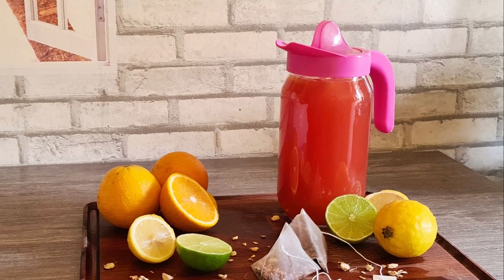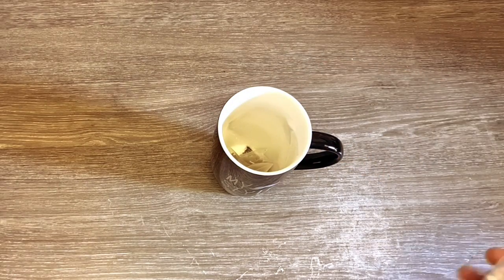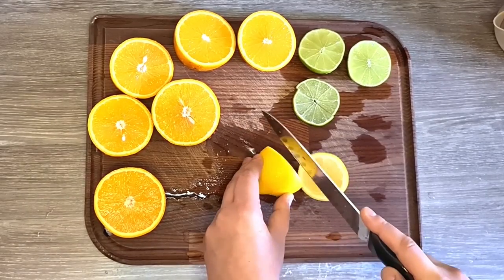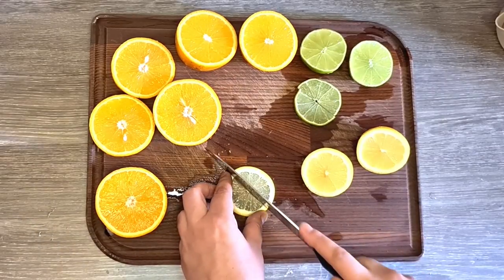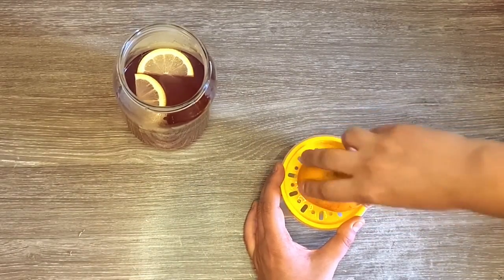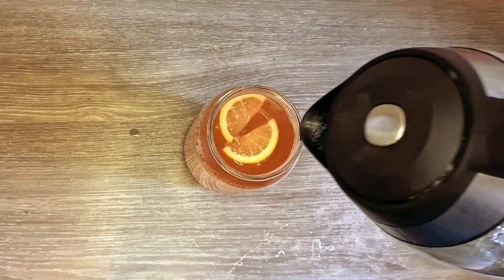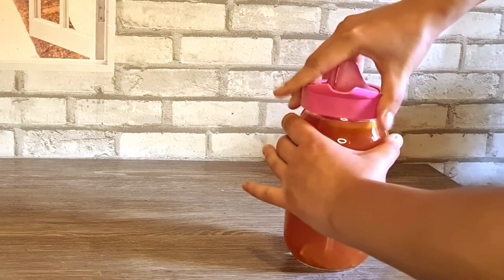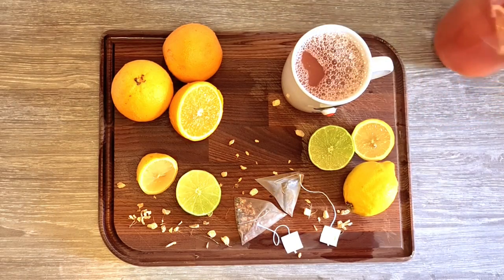Vitamin C Boost Tea: A Refreshing Drink for All Seasons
This Vitamin C Boost Tea is a delicious and immune-boosting drink that works perfectly as ice tea in summer or served hot in the cold season.

This tea is incredibly refreshing thanks to the fresh citrus juice, while the ginger gives it slightly spicy "kick." Whether you enjoy it as an iced tea in the summer or a comforting hot drink during the colder months, this Vitamin C Boost Tea is a great way to support your health and stay hydrated.

Ingredients (for 1 liter):
- 1 bag of forest fruits tea
- 1 bag of cranberry tea
- some dry ginger tea
- 3 oranges
- 1 lemon
- 1 lime
- honey (optional)

⌚ Timestamps
0:00 Introduction
0:07 Make the tea
0:32 Adding fresh citrus juice
1:33 Optional, add some honey
1:44 Enjoy your tea